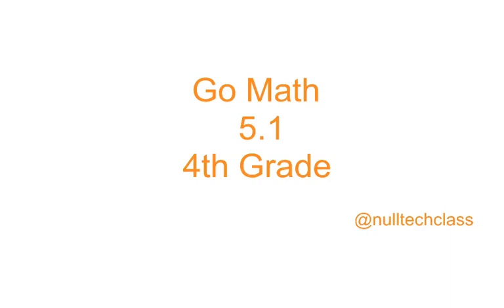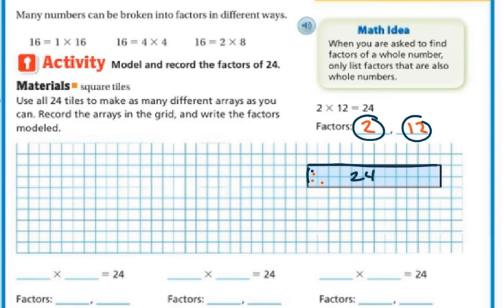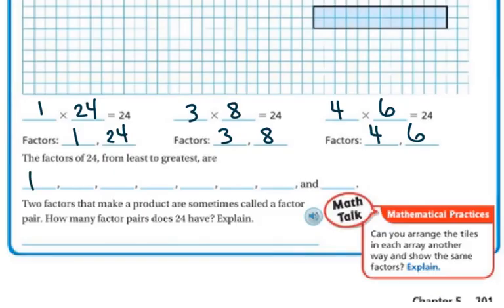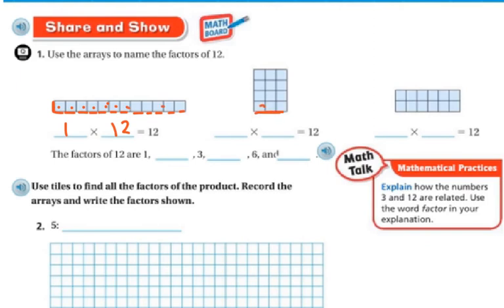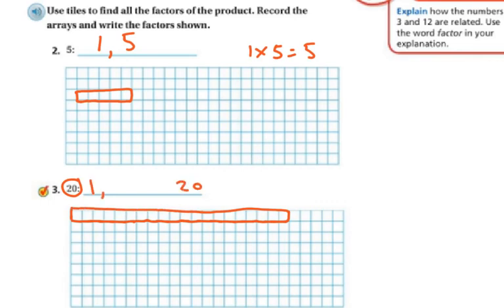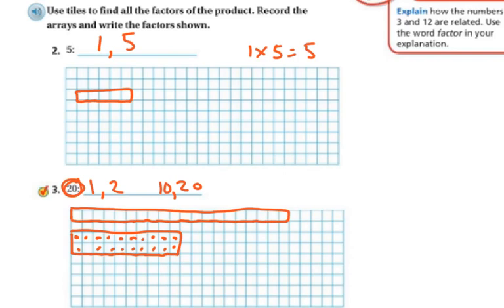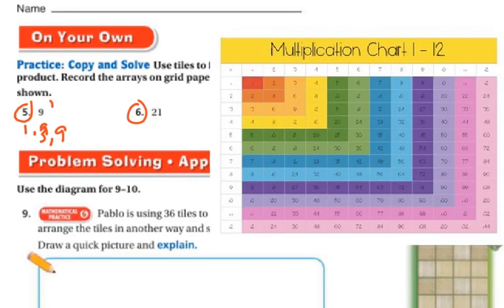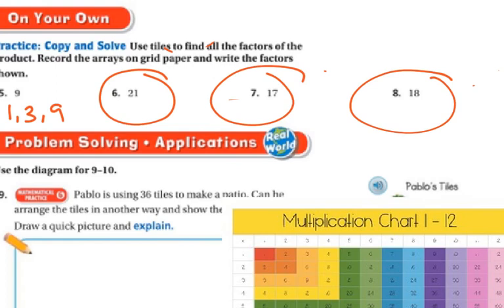4th Grade Math 5.1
Model Factors